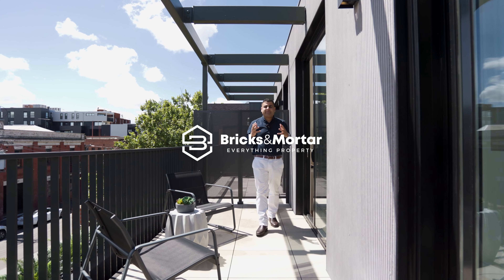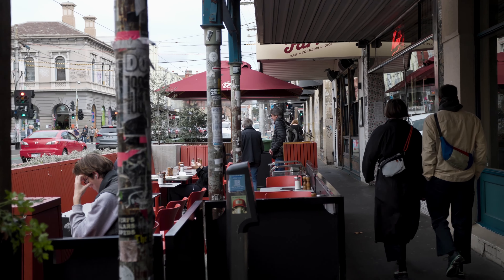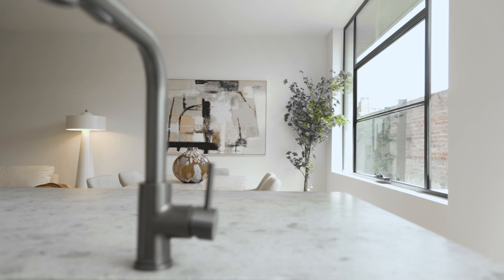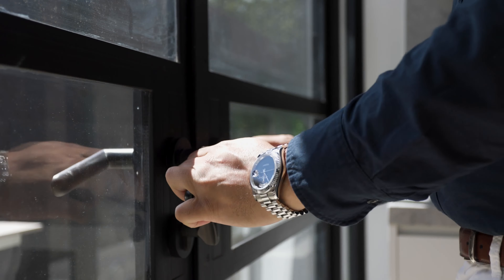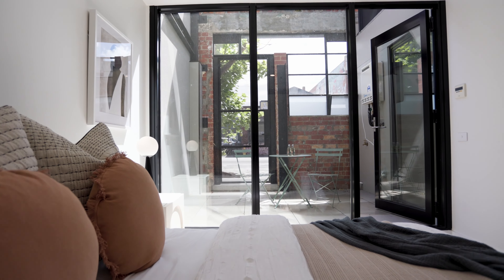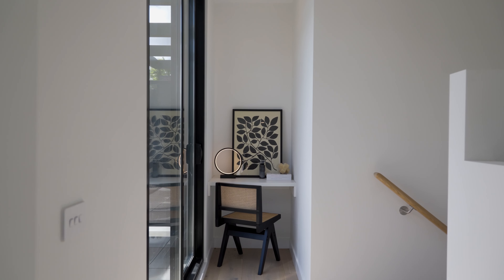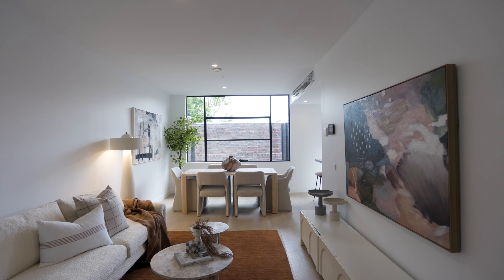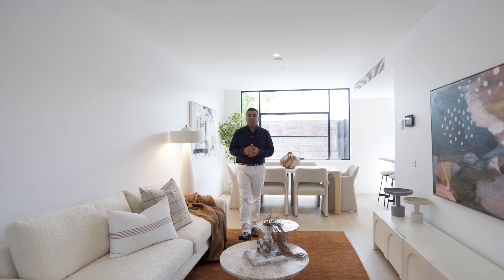3/2-20 Kerr Street Fitzroy VIC 3065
Exceptional Living in the Heart of Fitzroy!

Imagine living the convenient, well-connected lifestyle you’ve always dreamed of, nestled in a peaceful pocket of Fitzroy that offers not only immediate access to the vibrant amenities the area is renowned for but also a rare sense of personal privacy and tranquility.

Welcome to 3/10 Kerr Street, one of the few properties in this exclusive development with its own private entrance directly from Kerr Street. Designed by the award-winning DesignOffice and Haskell Architects, this remarkable north-facing residence offers a unique blend of thoughtful design, spaciousness, and modern sustainability.

Maximizing natural light, this home features not one, but three serene outdoor terrace areas, including a large balcony off the master bedroom. The entertainer’s kitchen seamlessly leads onto one of these outdoor balconies, making it perfect for gatherings and al fresco dining.

Inside, the home impresses with its generous layout. A separate meals and dining area enhances the flexibility of the open-plan design, creating distinct spaces for everyday living and formal entertaining. The bedrooms are large and oversized, with the master suite feeling like a personal retreat, complete with a walk-in wardrobe, private terrace, and plenty of natural light.
A separate study area offers the convenience and privacy needed for the increasingly important work-from-home lifestyle.

At the heart of the home, the entertainer kitchen features a stunning natural stone island bench, high-end Miele appliances, and elegant European engineered oak floors—an enviable combination of luxury and style that your friends will admire.

This home is designed for long-term sustainability. Double-glazed windows, architectural shading, and integrated greenery help regulate the temperature, reduce energy costs, and ensure year-round comfort.
Look forward to showing you though this amazing home in the heartbeat of Fitzroy.

Sahil Bhasin – 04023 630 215